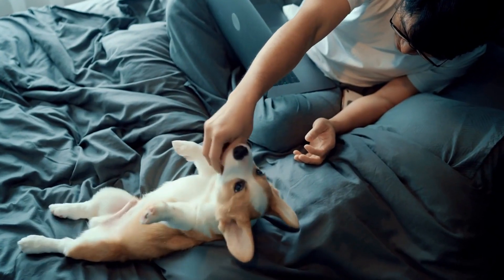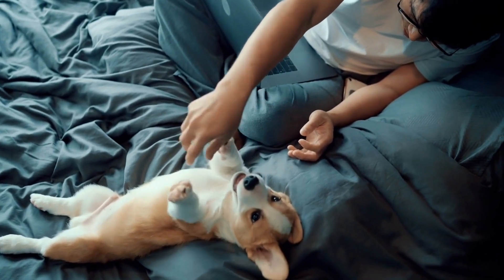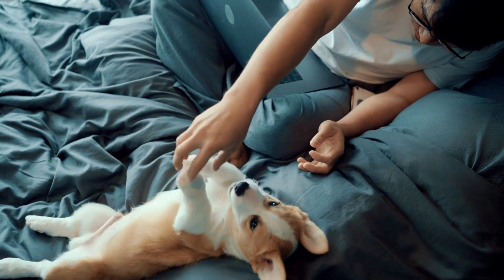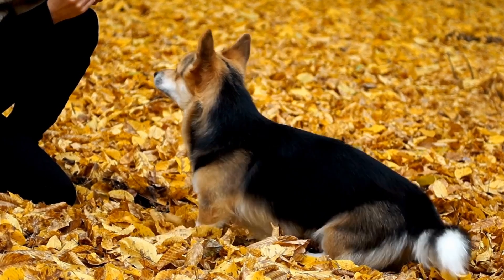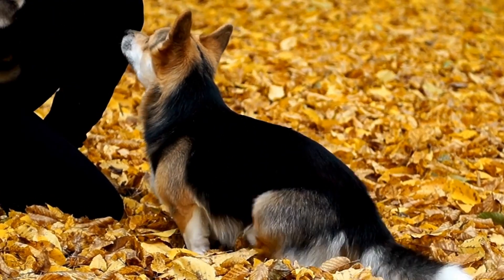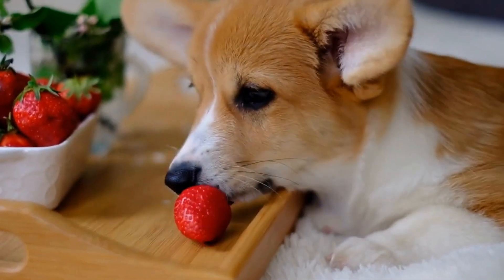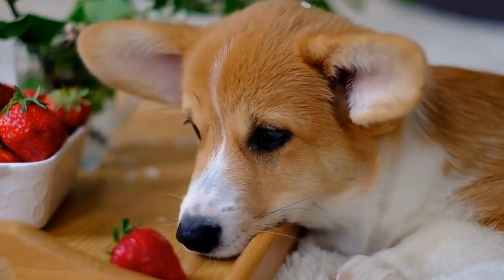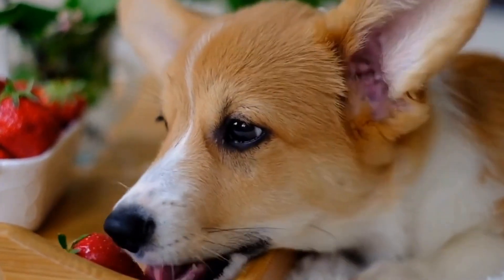Feeding Your Pembroke Welsh Corgi with Food Sensitivities